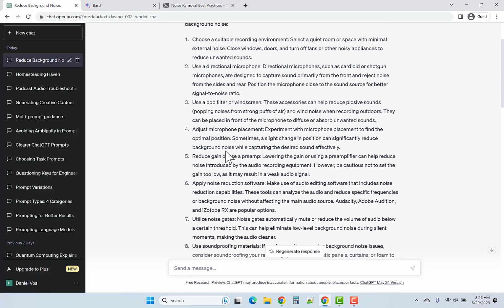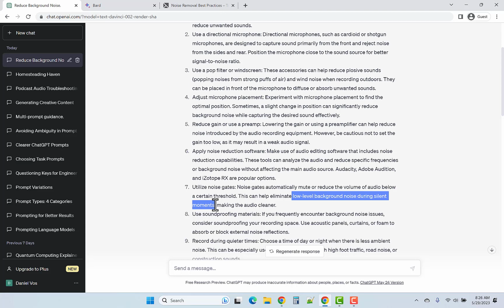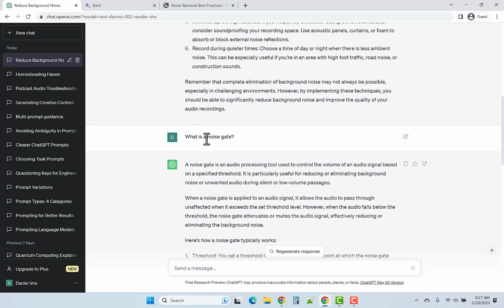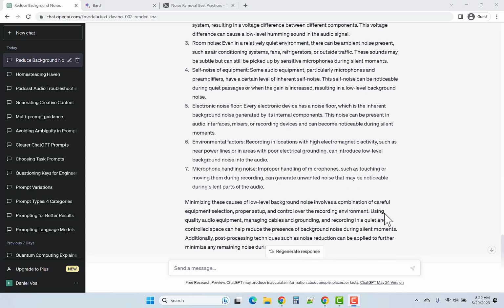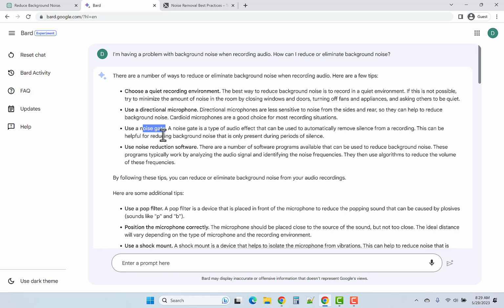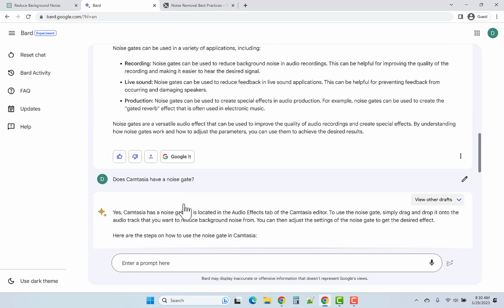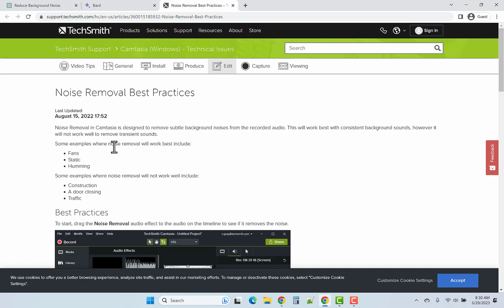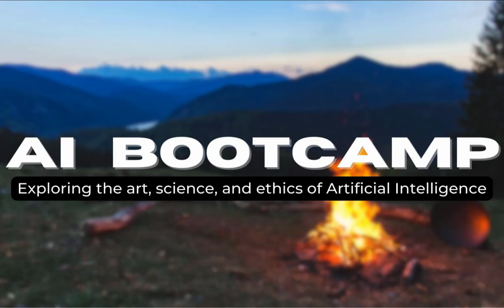Case Study: Using ChatGPT Prompt Engineering to Solve Problems (Prompt Engineering 101 Lesson 4.2)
In this video, you will experience an example of using ChatGPT and Google Bard to solve a specific technical problem. In this case, the specific problem is reducing noise in an audio recording.

You will learn the importance of:
* Providing sufficient context
* Avoiding ambiguity
* The pros and cons of ChatGPT vs. Google Bard for this kind of prompt

NEXT STEPS

Buy me some brain fuel: A Larabar, some Body Armor, or even a new pair of running shoes

CREDITS